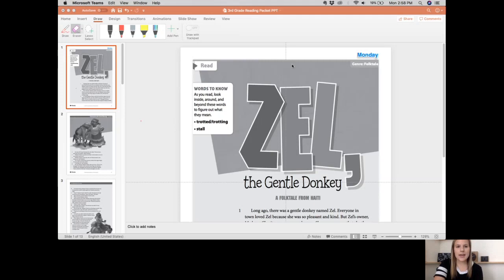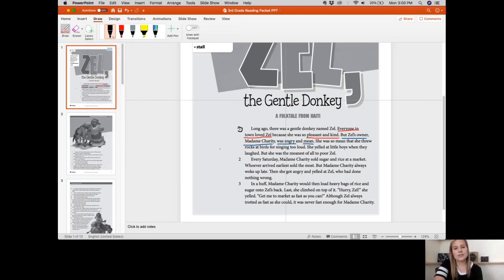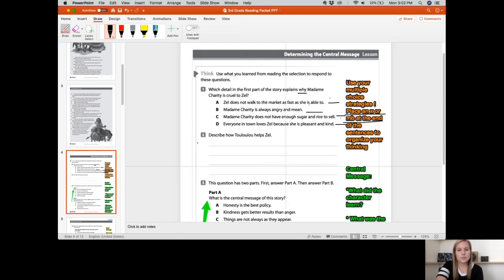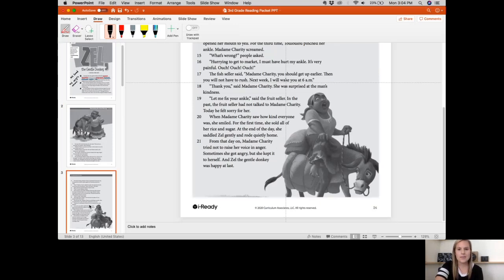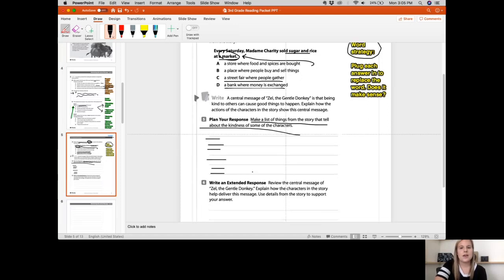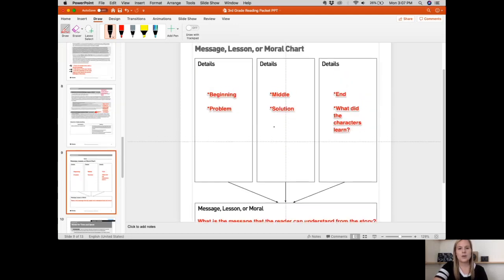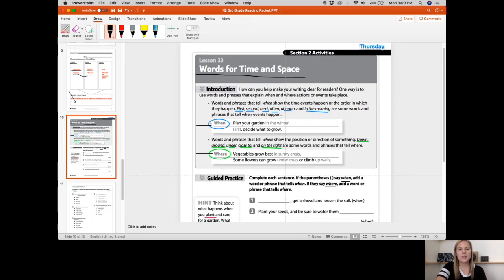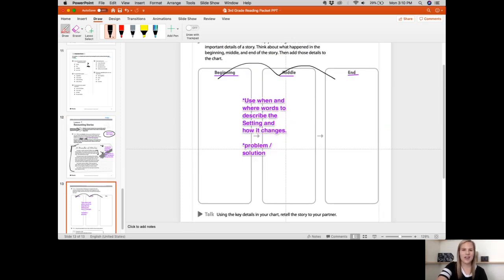3rd Grade Reading Duval HomeRoom Packet Review Week of 3/30/20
In this video, Mrs. Kahre reviews examples for the Duval HomeRoom Reading Packet for the week of 3/30/20.